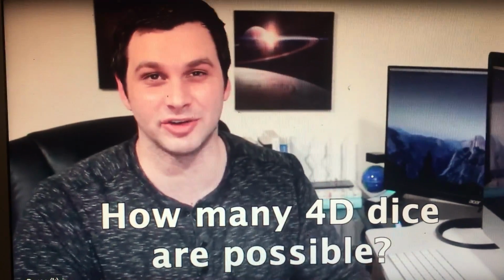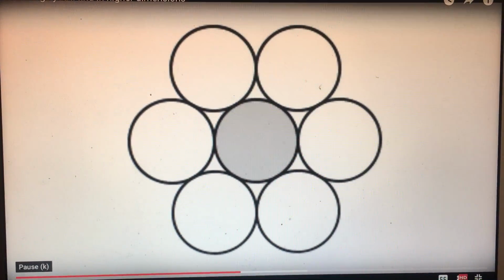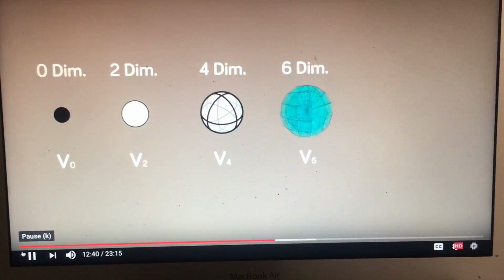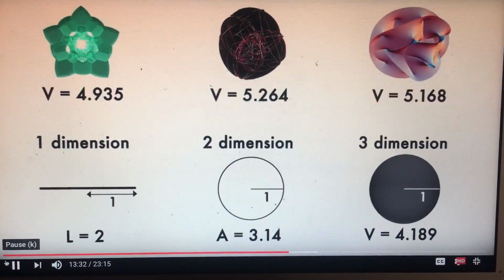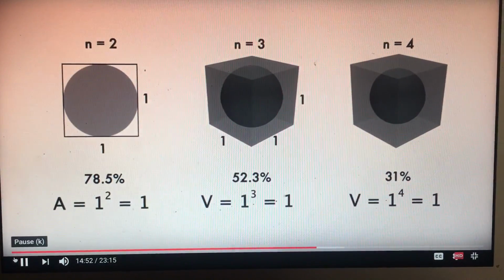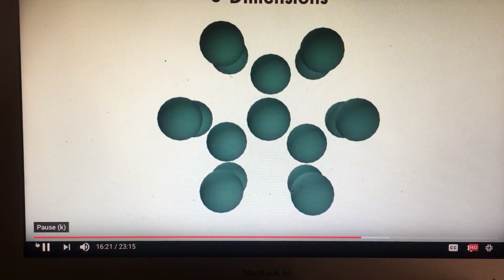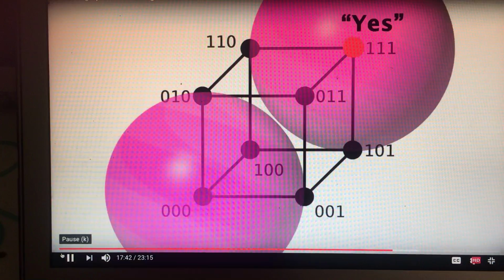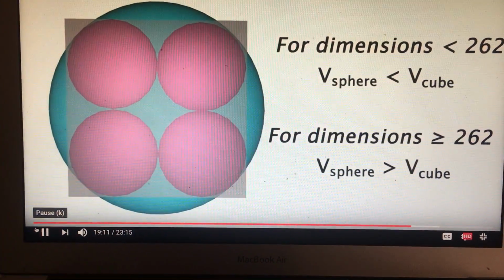Exploring higher and higher Dimensions